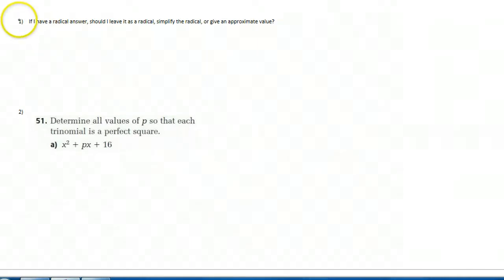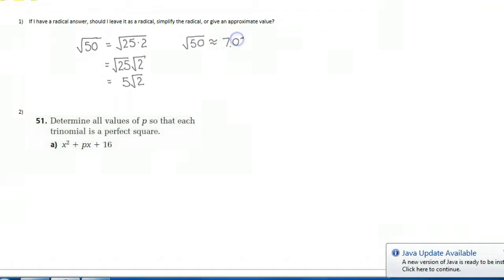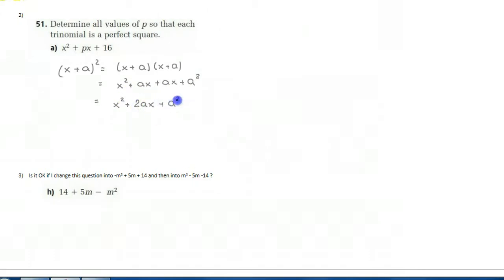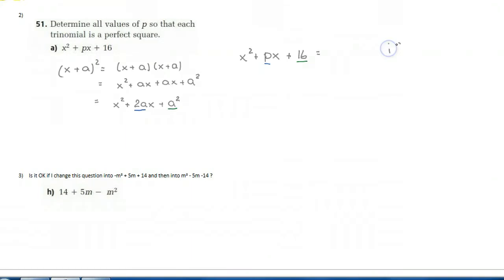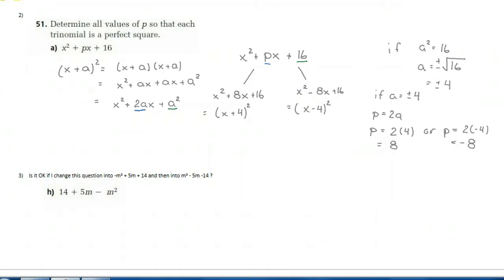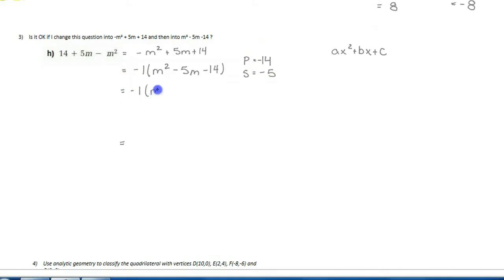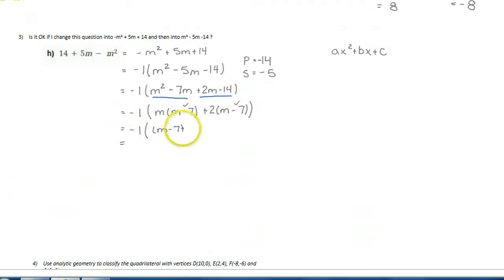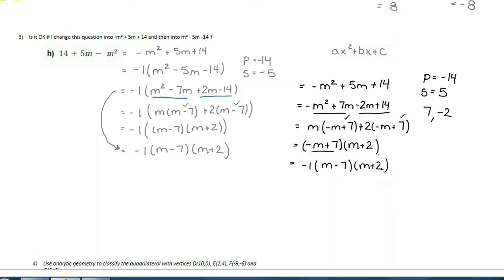Dec Exam Review 2013 (Quadratic Expressions)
This video looks at some problems surrouding factoring quadratics.  It also addresses a students question around radicals.  Note: You are not required to know how to work with radicals for the exam.  Not a bad thing to learn though.